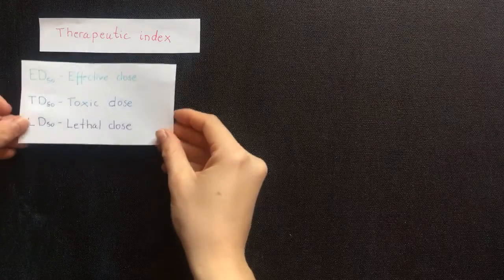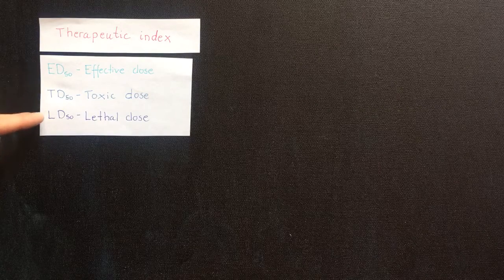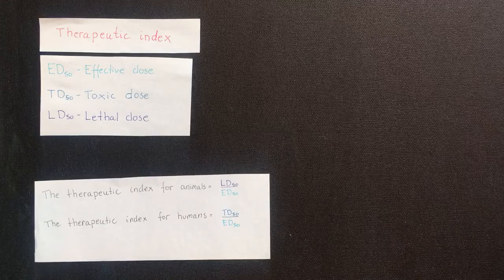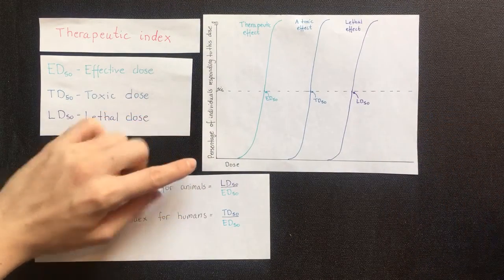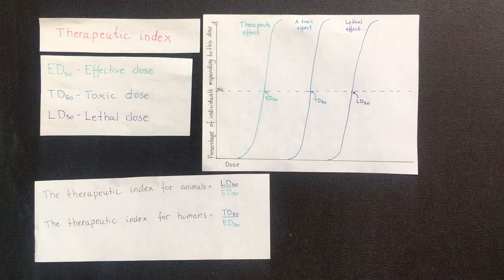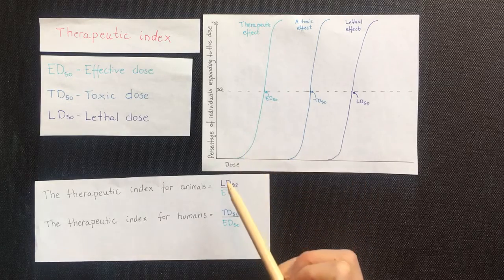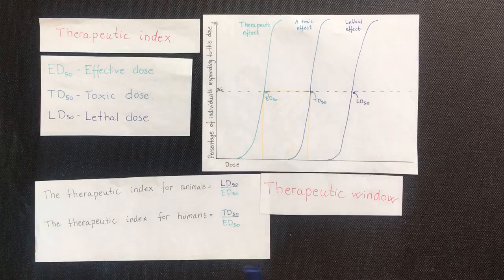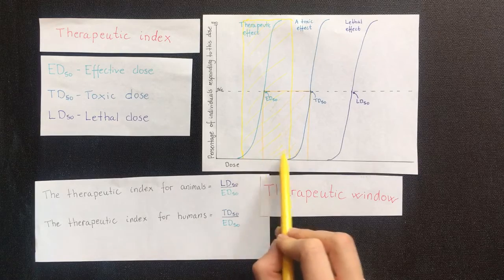Therapeutic index and window